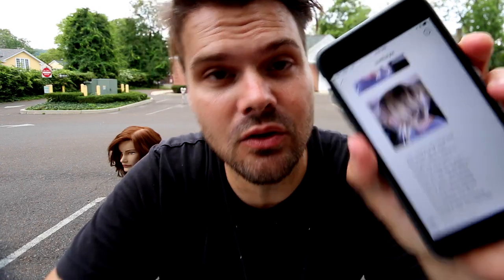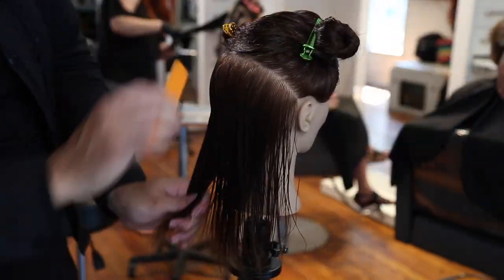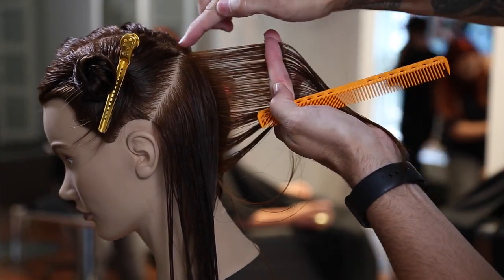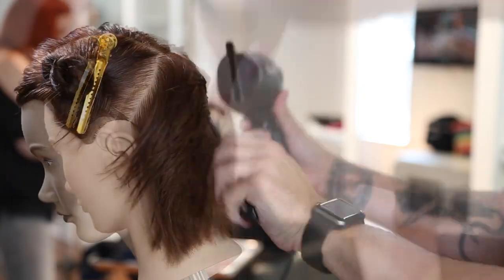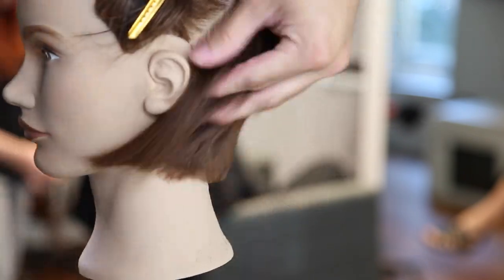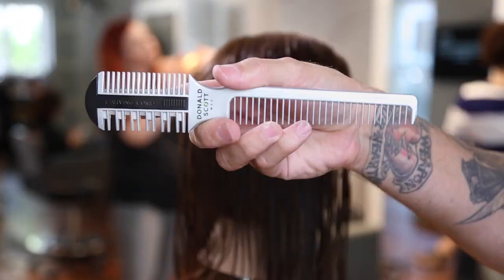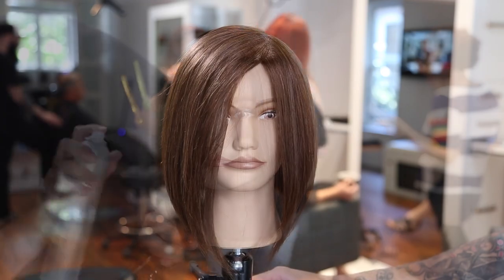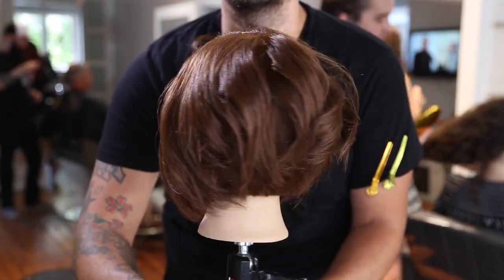Disconnected Long Bob Haircut Tutorial | How To Cut A LOB Haircut | MATT BECK VLOG 66